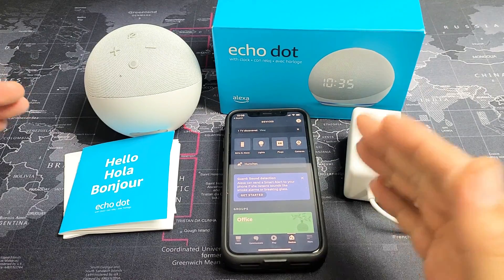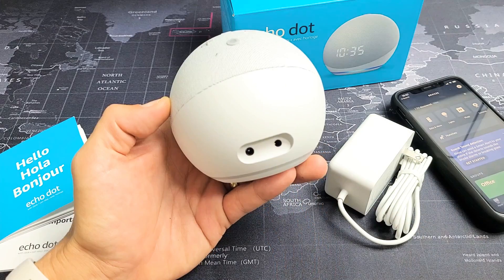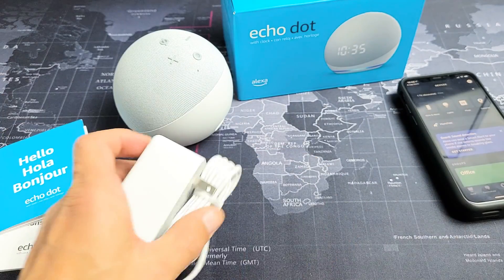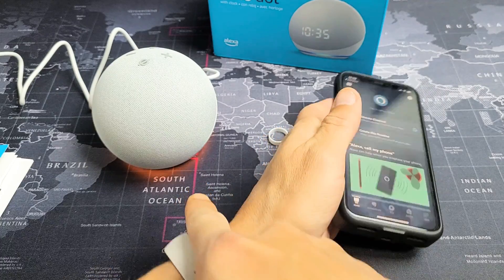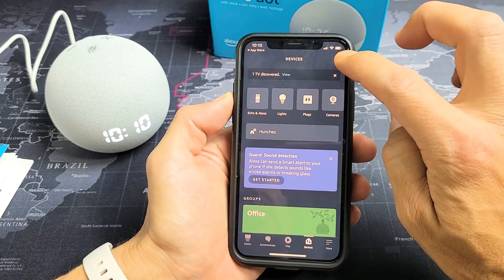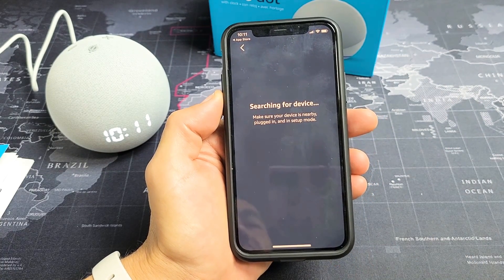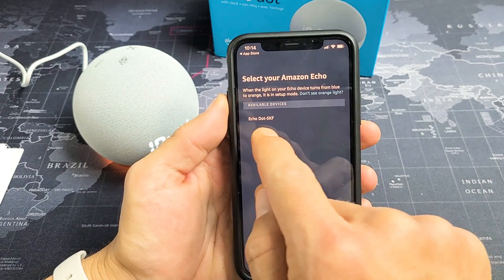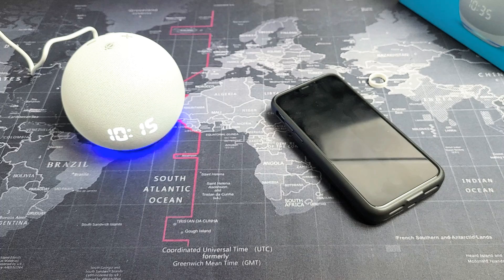How to Setup Echo Dot 4th gen w/ Clock (step by step)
I show you step by step on how to setup the Amazon Echo Dot 4th generation with clock. You can use setup using an Android or iPhone. Hope this helps.

All-new Echo Dot (4th Gen) | Smart speaker with clock and Alexa | Glacier White